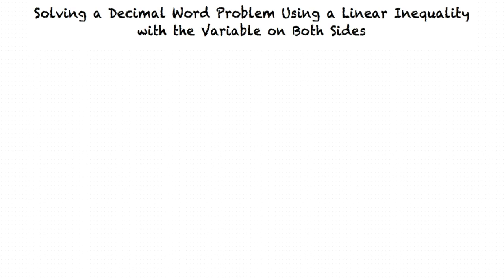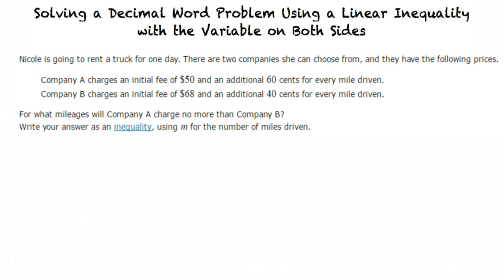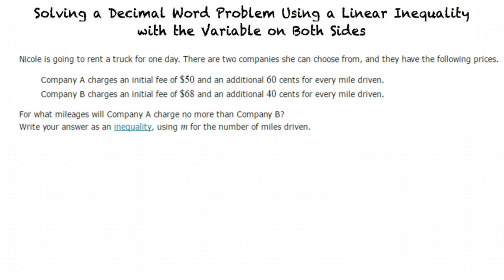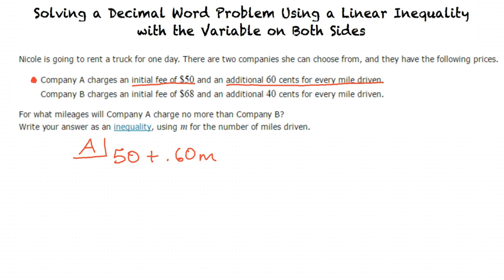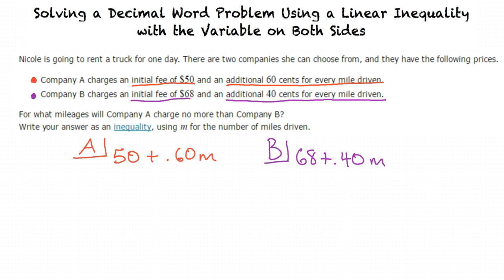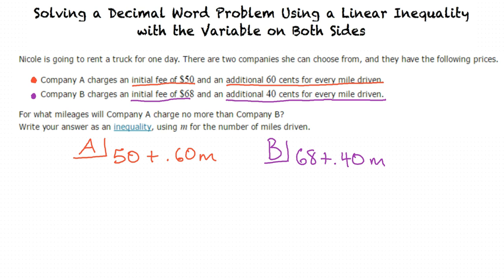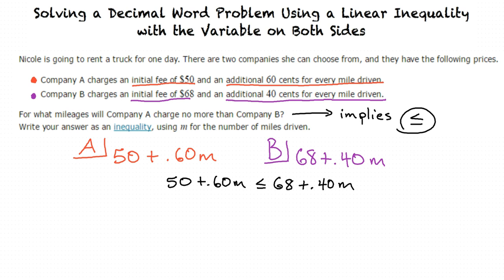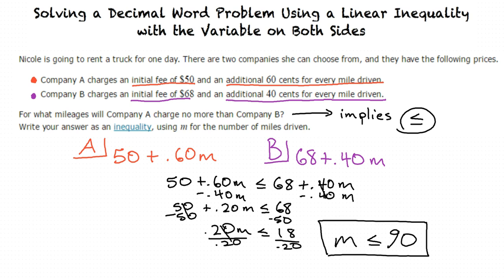Topic: Solving a Decimal Word Problem Using a Linear Inequality with the Variable on Both Sides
This is a topic level video of Solving a Decimal Word Problem Using a Linear Inequality with the Variable on Both Sides for ASU.

Join us!